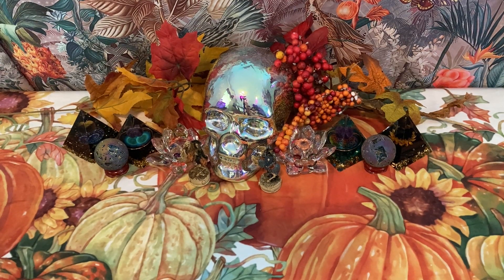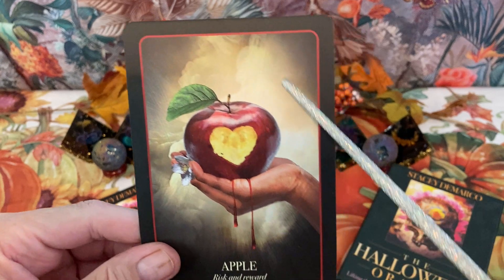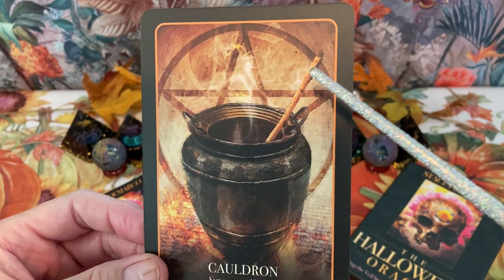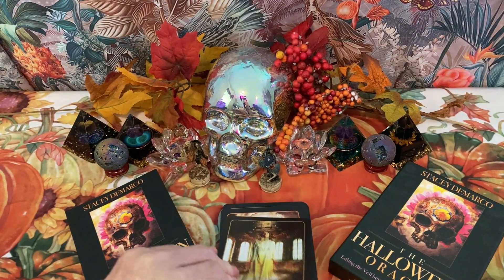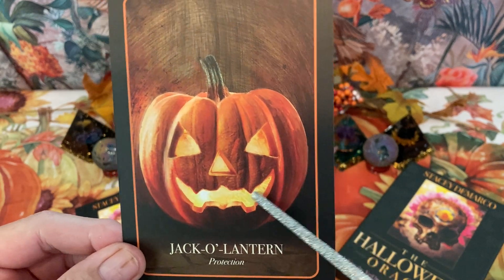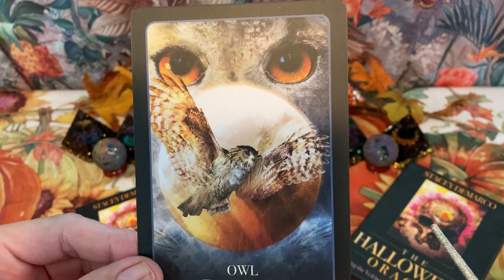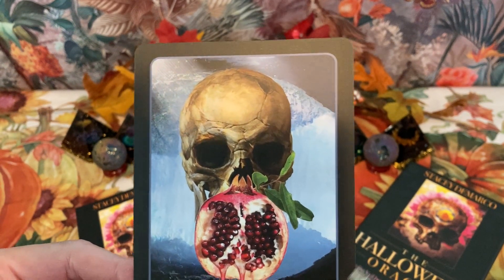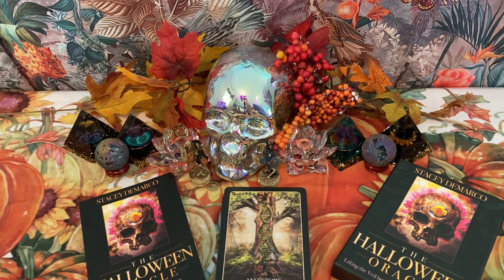The Halloween Oracle by Stacy DeMarco. A fun, festive deck with interesting themes such as rebirth